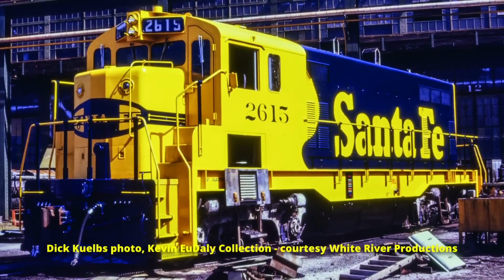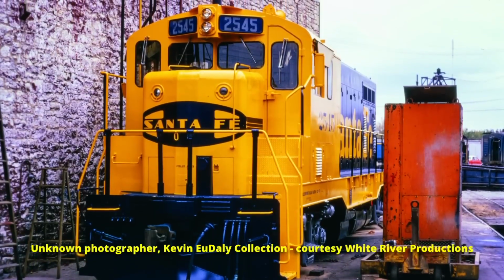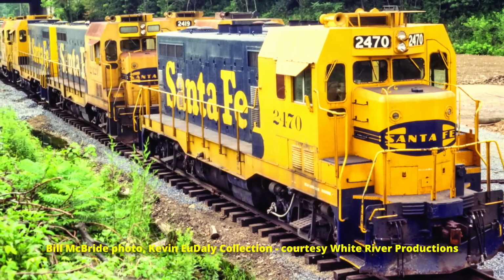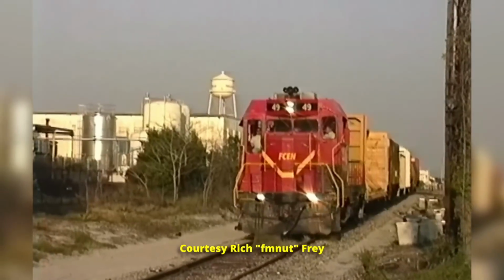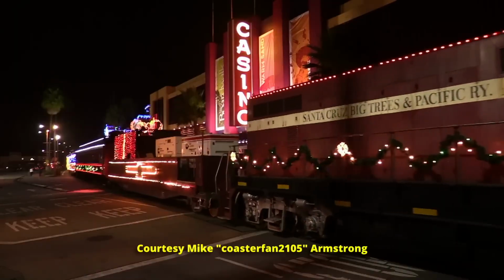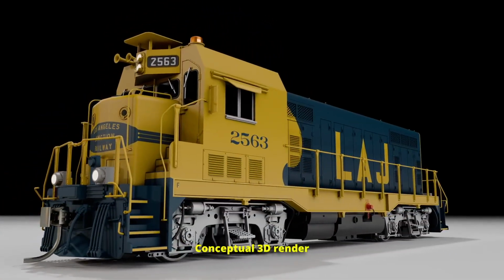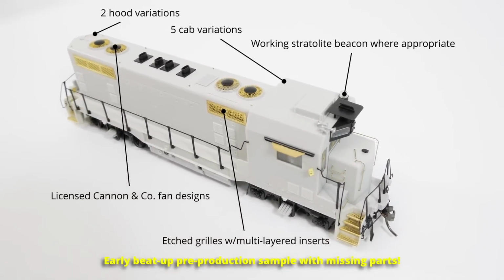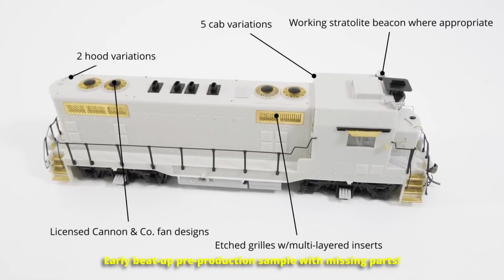Dont Buy This Model From TrainWorld If You Have Good Taste!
We're with Rapido as they show off their...uniquely shaped pig- we mean, CF7 in HO scale!

Should you want this..."creature" of a locomotive, PreOrder today at TrainWorld.com!